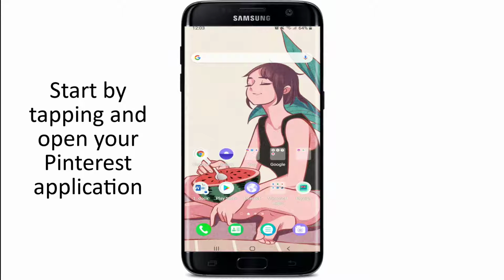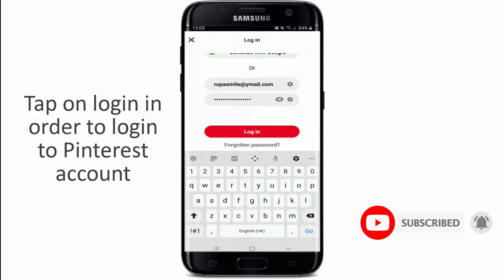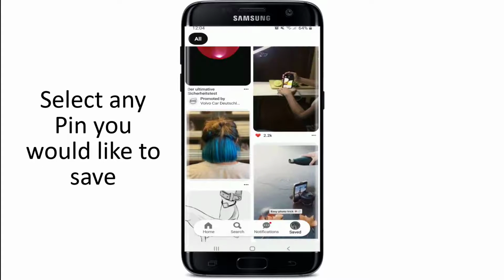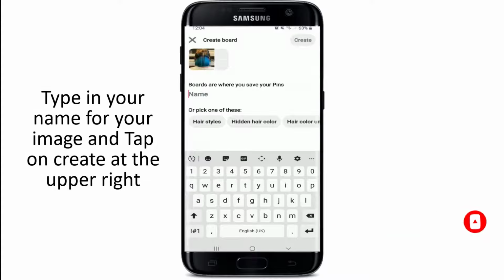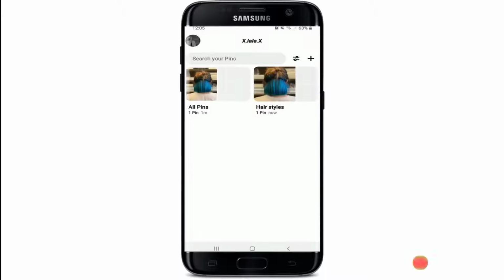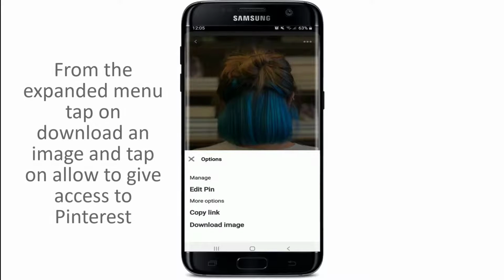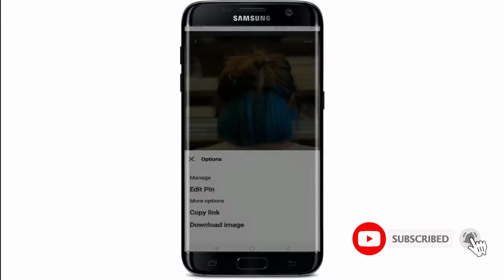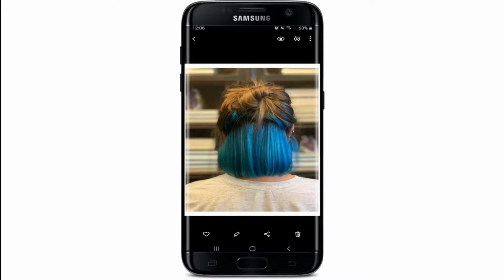How to Download Images from Pinterest Account to Mobile Gallery 2021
In today's tutorial video, I’m going to help you, learn how to download an image from your Pinterest account. You can easily download a pin as an image, to save on your computer or your mobile device on Pinterest. which means you can look at it whenever you want, even when you are offline. before beginning, I would like to request you to subscribe to our channel, by hitting the subscribe button, if you've not yet, and press the bell icon, so that you'll never miss another update from us.
start by tapping open your Pinterest application, and sign in to your account, if necessary. go ahead and enter your email address, and then tap on continue. enter your password in the password text field, and tap on login, in order to log into your Pinterest account. once you're logged into your account, and you are on your home screen. Select any pin, that you would like to save. now as soon as you do that, you'll be able to see a save button, at the bottom of the image. simply tap on save, and you can go ahead, and type in a name for your image, and tap on creating, at the upper right. after you do that, you'll be able to find the image, in the saved category, at the bottom right, and here is the list of the pins, that you've saved.in order to download, the pin on your device. simply, click open the pin, and after you open the image, tap on the three dots, at the upper right corner. once you tap on three dots, from the expanded menu, tap on download image, and allow Pinterest to access your photo, files, and media on your device, by tapping on allow. Now, the image has been downloaded on your camera roll. simply go open your camera roll, and you can see it right here. you have successfully downloaded an image from Pinterest.

Chapters
00:00 Intro
00:29 How to download images from your Pinterest Account?
01:45 Outro

Hey EveryOne!